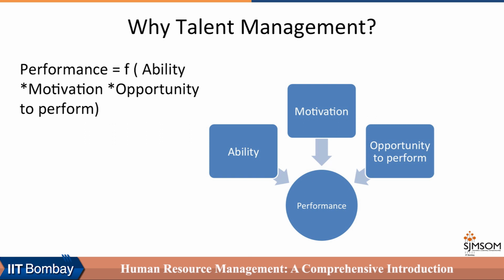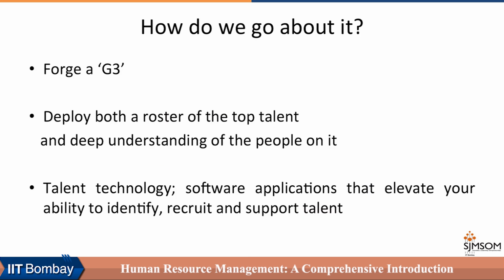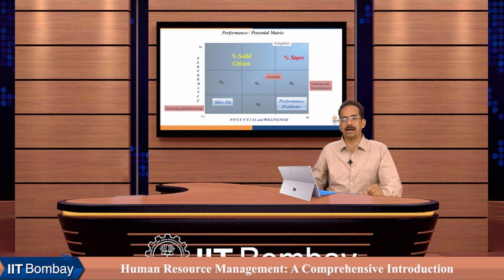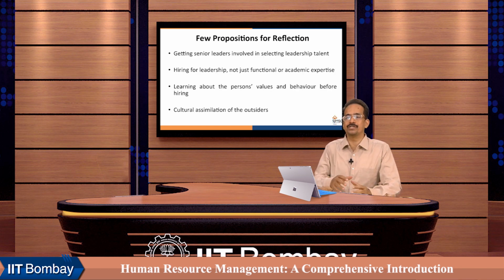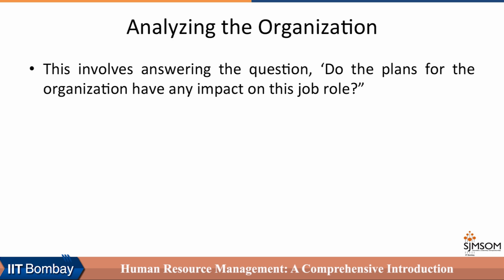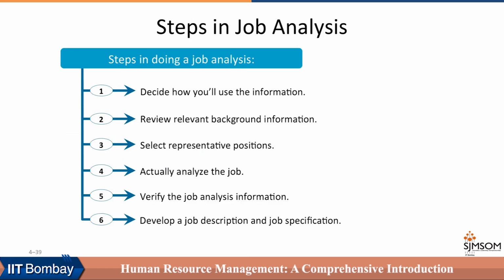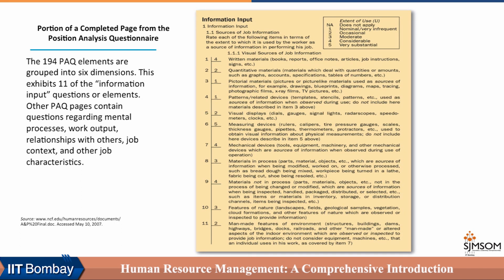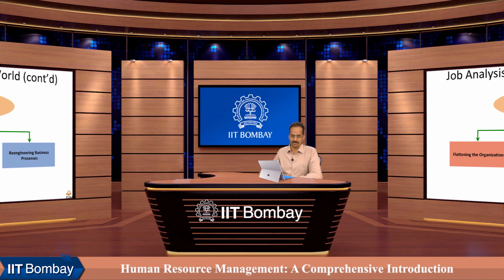Talent Management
Course Name : Organization Behavior and Human Resources II
Subject : Management